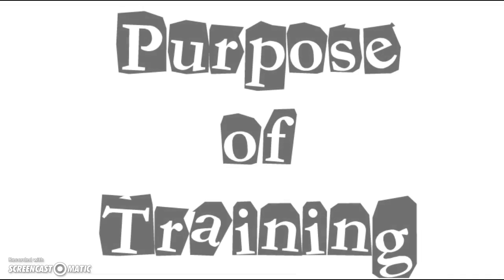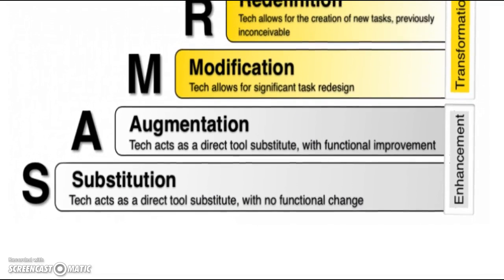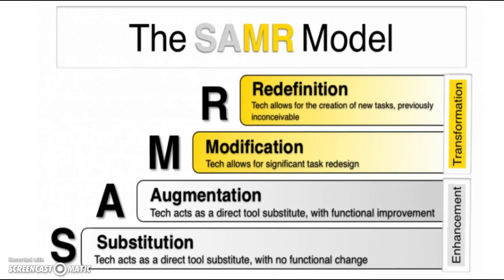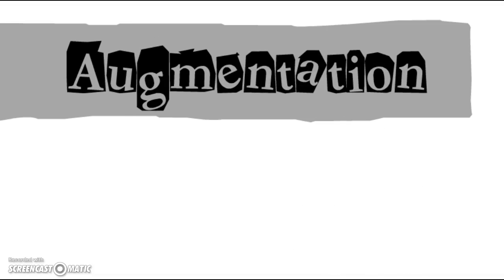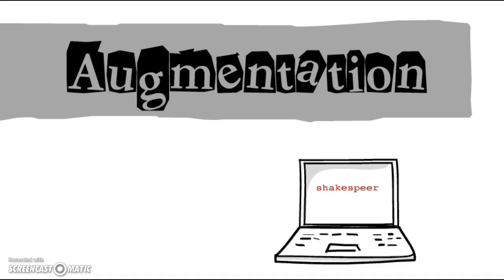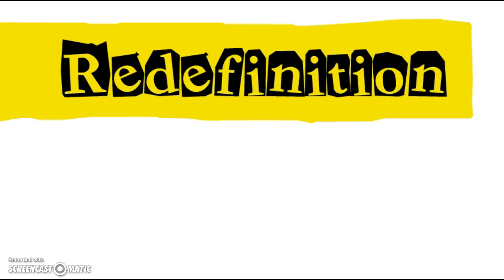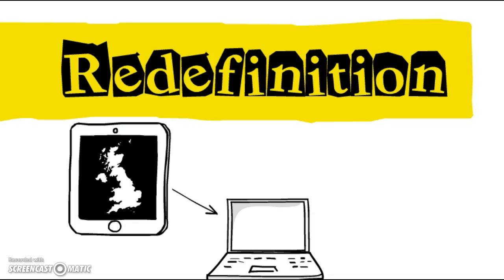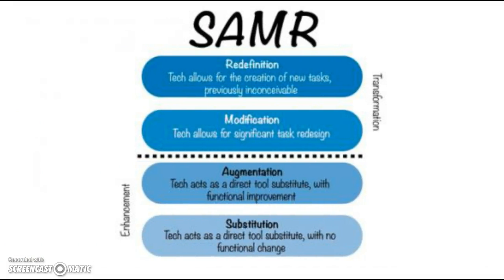SAMR Model--Moving Education Forward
Professional Development explaining the SAMR model.